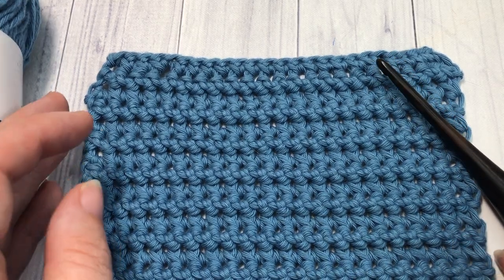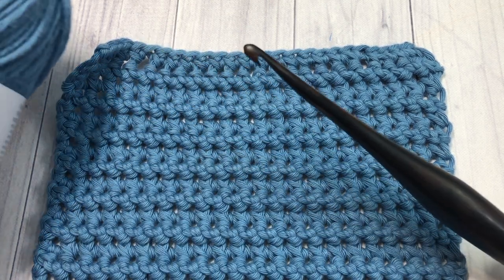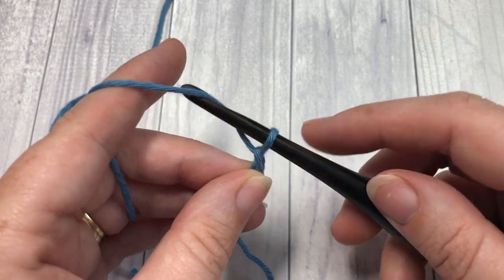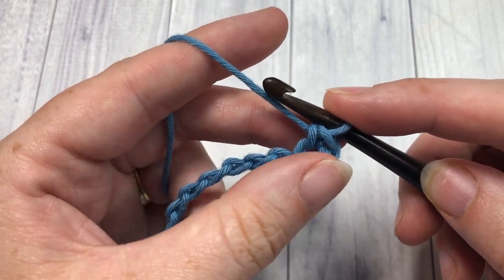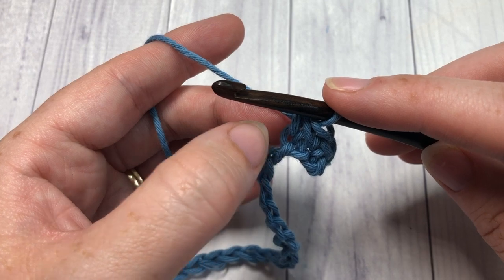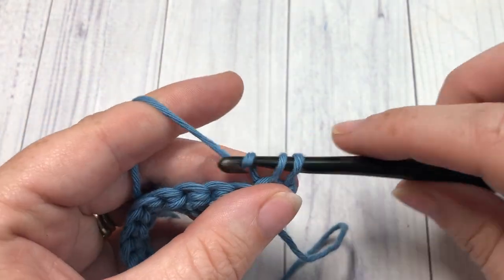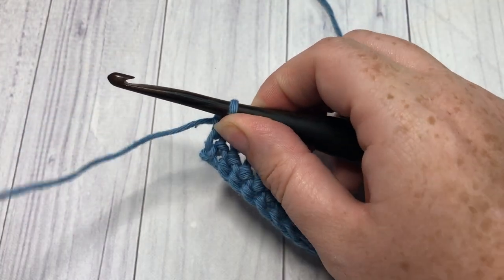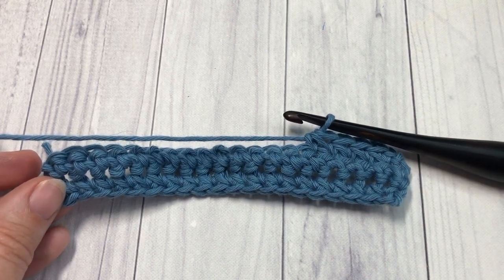Paired Single Crochet | How to Crochet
The Paired Single Crochet Stitch is a fun variation of the single crochet.  It is comprised of single crochet and single crochet two together stitches.  I creates a solid texture that is similar on both sides.

A free written tutorial for this pattern can be found

Sarah